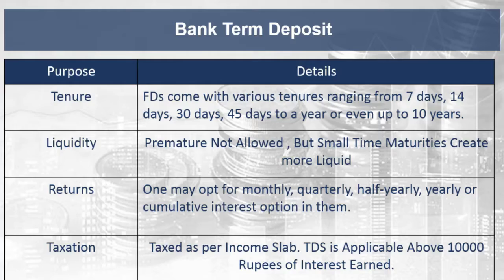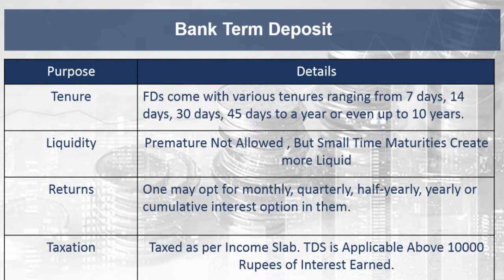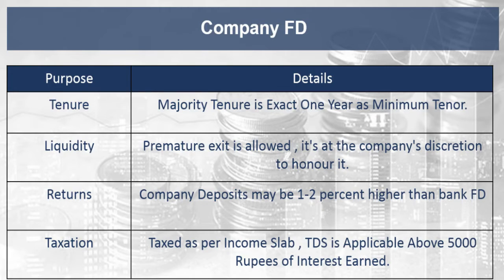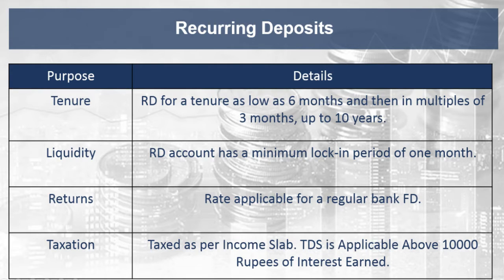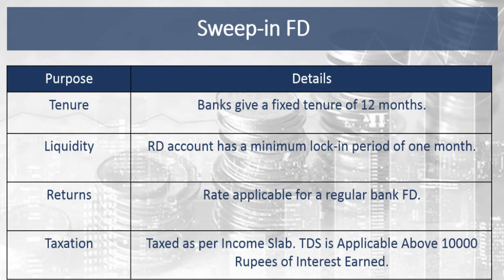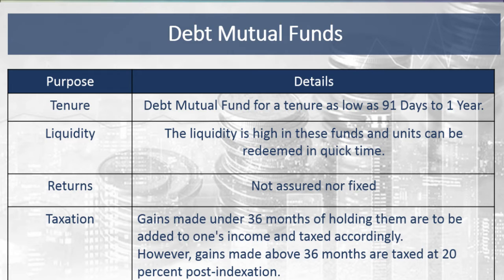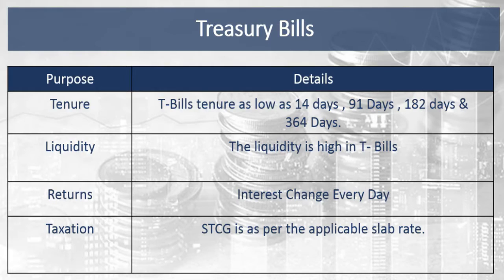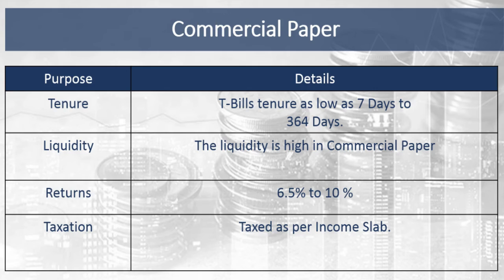Fixed Income Instruments Products - FINOPEDIA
Now you can access whole program on Basic of Financial Markets

Program Details

CMT LEVEL 1 – Details
Course Details
1. Official CMT E-book (Wiley)
2. Wiley Question Banks & Mock Tests
3. 30+ Hours Live Online Webinar classes on Advanced Technical Analysis
4. 60+ Hours Recorded Video Lectures on Core Concepts of CMT
5. Online Doubt Clearing Sessions on Weekends
6. Latest 2020 Edition study material

For More Details:-
Option Trading Strategy Mentorship Program  Details
Advanced Option Trading Strategies Mentorship Program (Online Course)*

Key Features of Programs
1. In-depth Knowledge of Applied Technical Analysis and Option Trading
2. Learn & Earn (Recover your fee during your course)
3. Build Strategy for Regular Income (Learn to create 2nd source of income)
4. Required portfolio size of minimum 5 Lakh (Portfolio consist only Index Options)
5. Real Time Portfolio Tracking (Facility of Trading Account with competitive Brokerage on Option Trading)
6. Able to Manage Own Portfolio

Course Outline
• Basics of Financial Markets
• Basics of Derivative Markets
• Applied Technical Analysis
• Trend & Directional Analysis
• Traders Mind-set and Psychology

• Advanced Option Trading Strategies

Who can do this Course ?
• Mutual Fund Distributors
• Professional like CA, CS & MBA Finance
• Stock Brokers & Sub Brokers
• Active Traders
• Want to Start Career in Financial Markets
Program Duration – 3 Months

Technical Analysis Course  - Details
Course Outline
1. Trading Pshychology
2. Basic of Charting
3. Trend & Directional Analysis
4. Candle Stick Pattern
5. Support & Resistance
6. Indicator & Oscilators
7. Stock Filtration & Trading Strategies